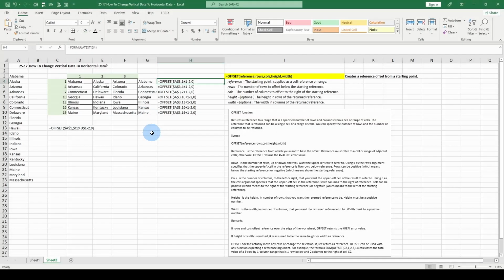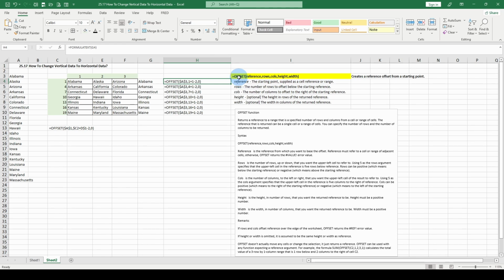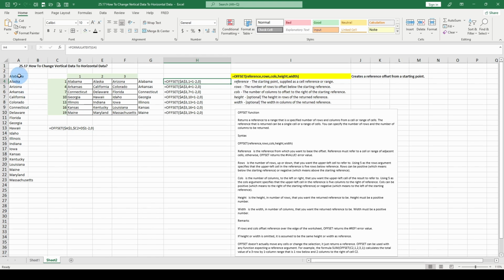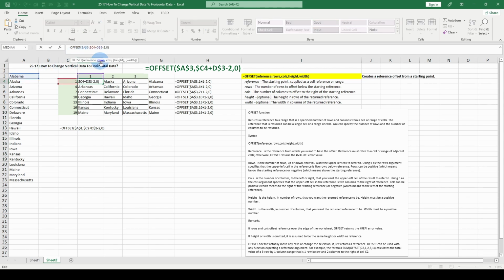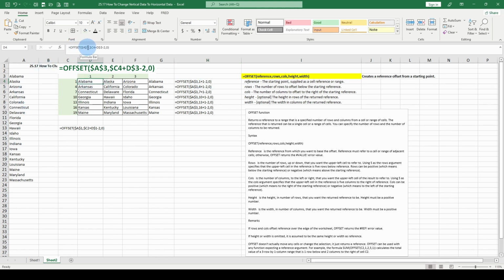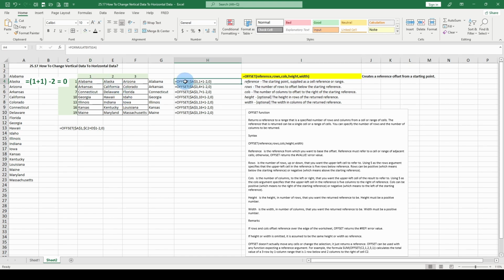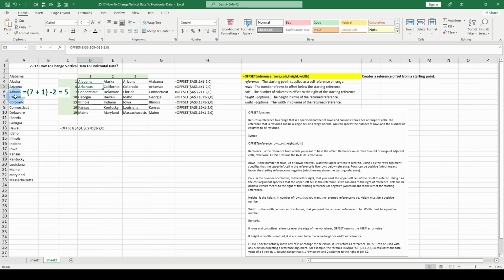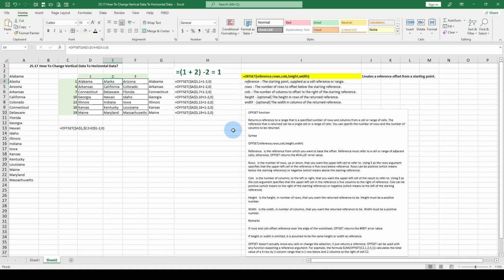I Was Formatting My Spreadsheets WRONG—This Fixed It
Tired of retyping your data sideways? Learn the slick Excel formula that flips your vertical list into a horizontal masterpiece—without breaking a sweat.

Wish Excel could just rearrange your data for you? What you’re about to learn about transforming vertical lists into horizontal layouts might seriously change how you organize, analyze, and present your spreadsheets.

In this video, we expose the biggest overlooked Excel trick for formatting—starting with a simple OFFSET formula that flips your data directionally and ending with a setup that’ll save you hours. Whether you’re new to Excel or thought you’d seen every formula, this method gives your layout superpowers.

👇 Let us know if you’ve ever faced confusion with Excel formatting!